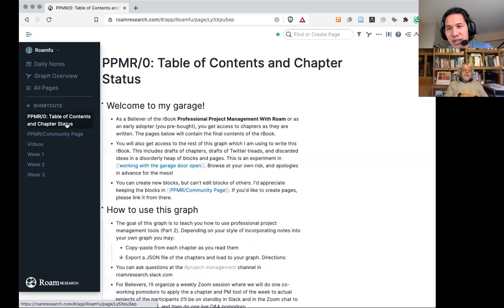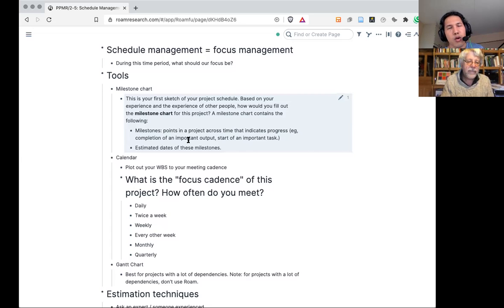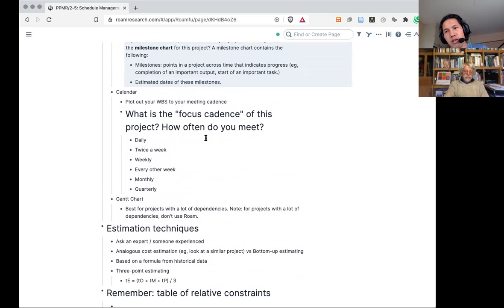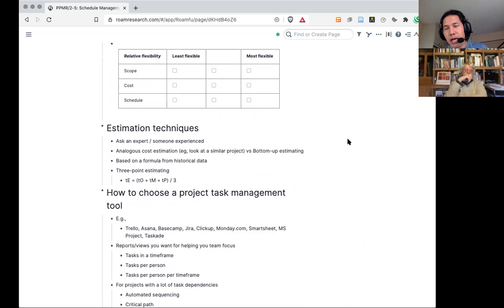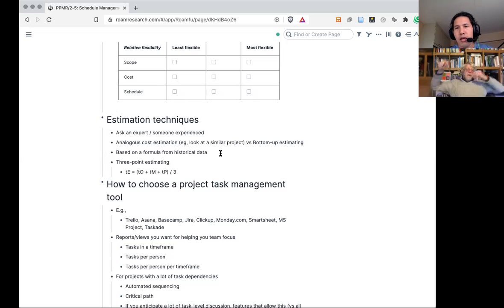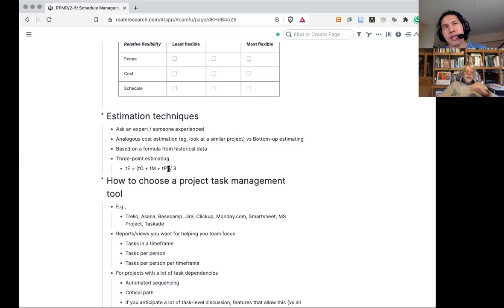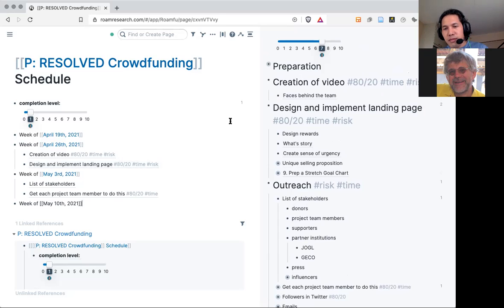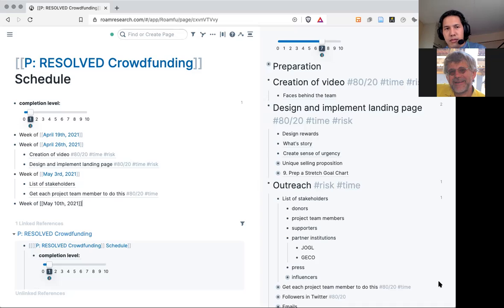Project Schedule Management with Roam (Week 6, with Bruno)